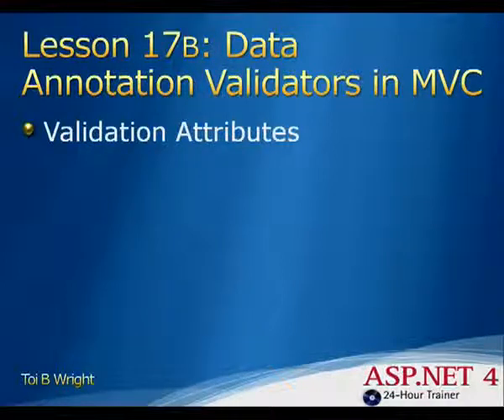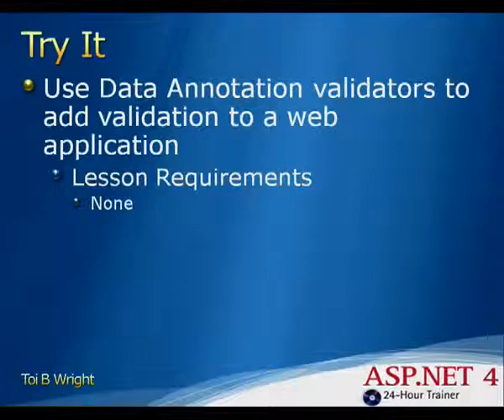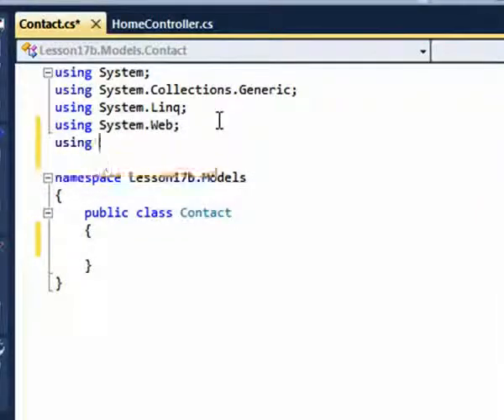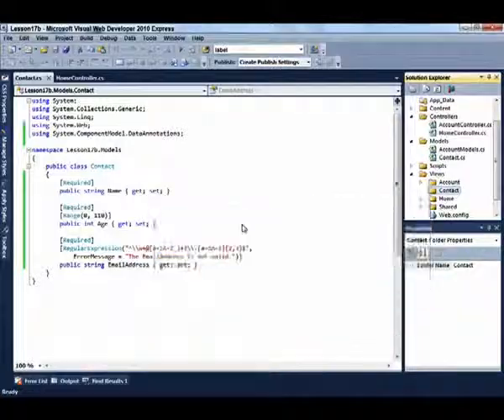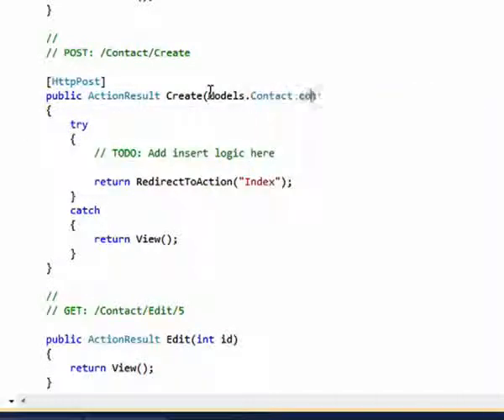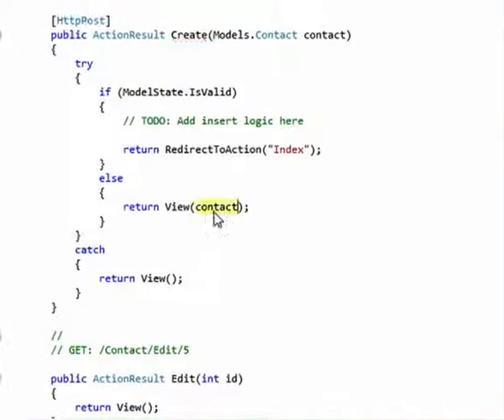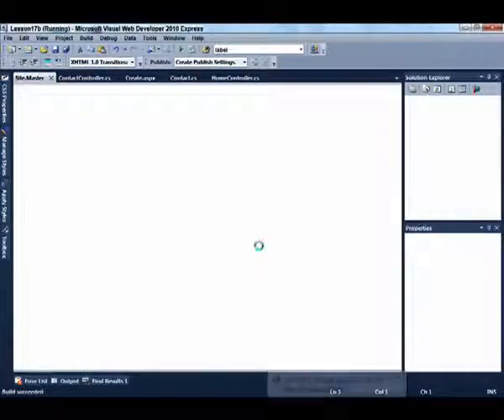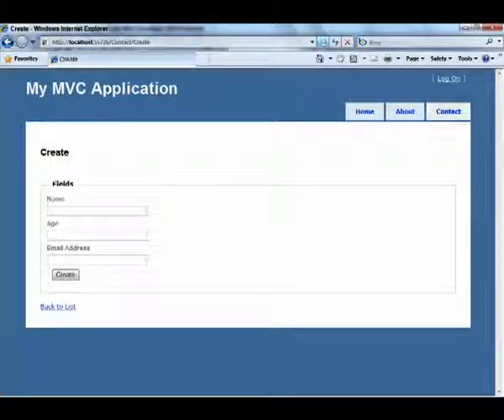Lesson 17B - Data Annotation Validators in MVC - YouTube